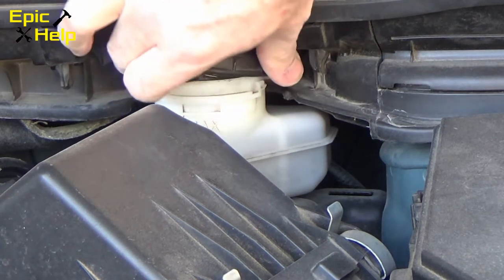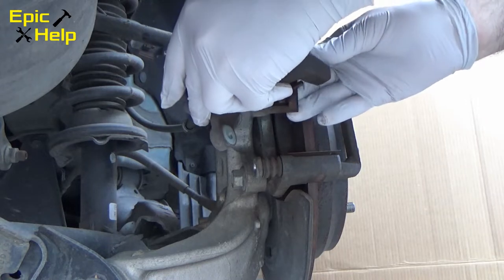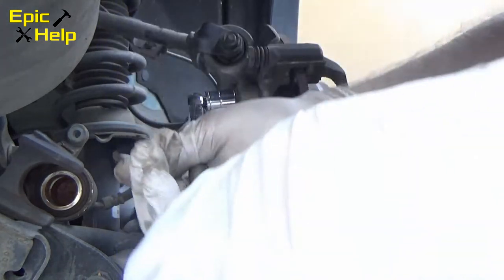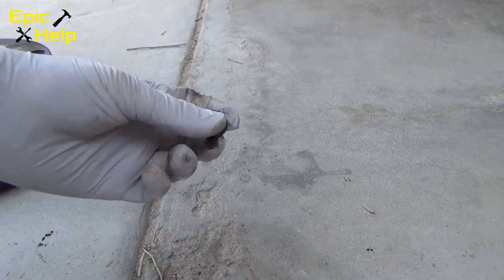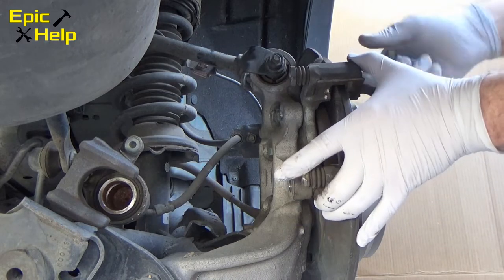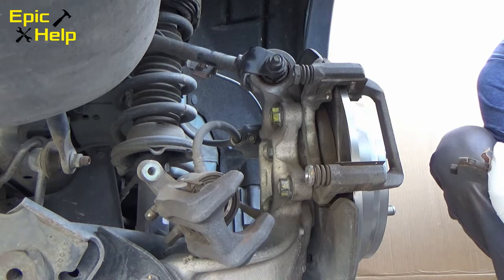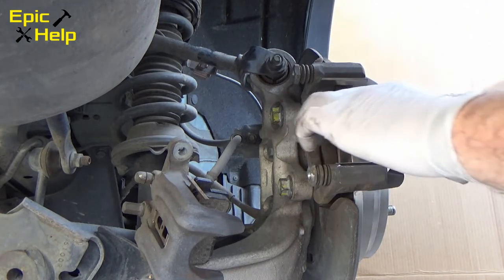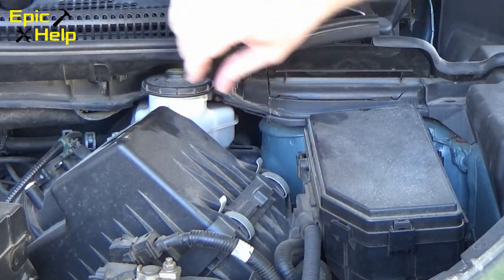2015 Honda CR-V - Replace Rear Brakes - 2012 2013 2014 2015 2016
Epic Help shows you how to change the rear brake pads and rotors on a 2015 Honda CR-V 2.4L. This video will also help you change rear brakes on 2012, 2013, 2014, and 2016 Honda CR-V vehicles. When you do this brake job make sure you have the tools and parts you will need before you start.